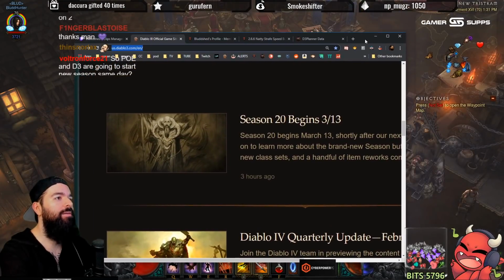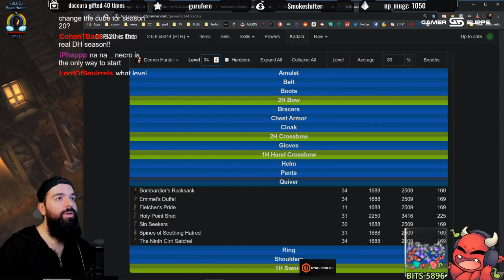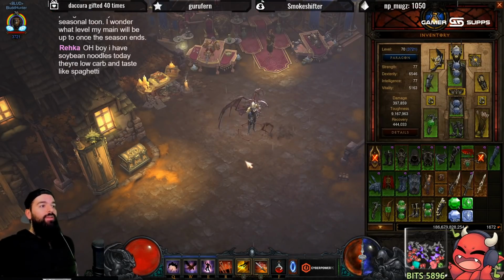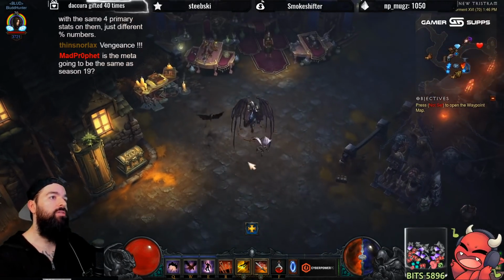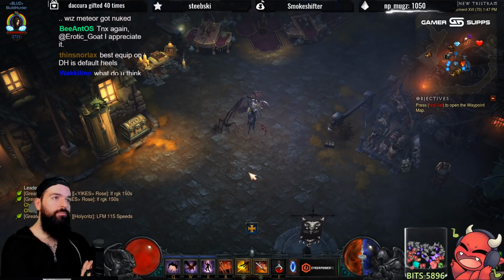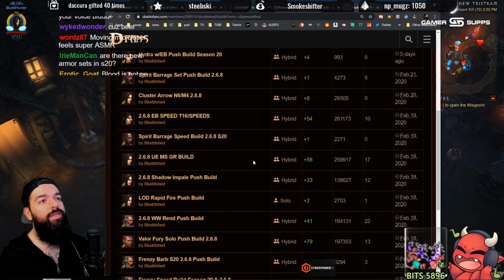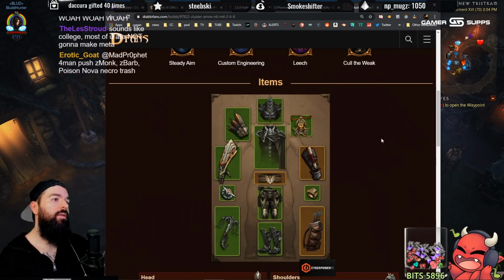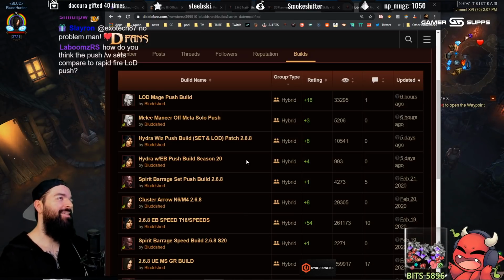Season 20 Demon Hunter Starter Survival Build Guide Patch 2.6.8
Welcome to the Demon Hunter Starter Survival Build Guide for Diablo 3 Patch 2.6.8 & Season 20, enjoy!
Time Stamps:
Hope of Cain 1:35, Bludd Shards 2:52, Level 70 Weapon 5:30, Set Explained 7:59,
Tips & Tricks 9:13, Karlei Start 10:53, Greenstone Start 12:39, End Game 13:45

► Want to help me out? Check links below ◄